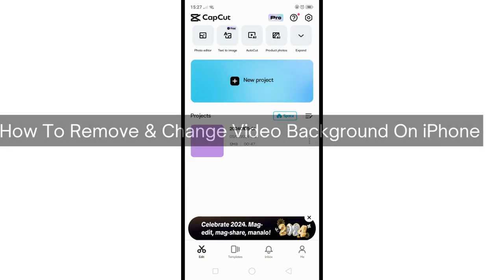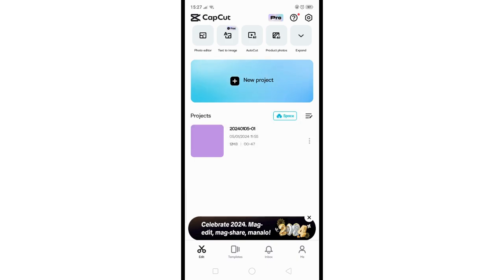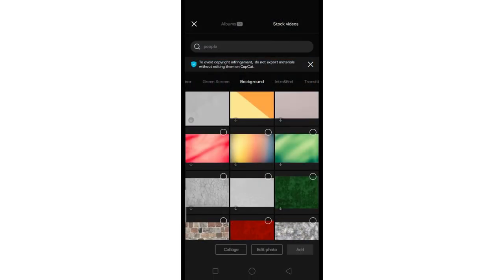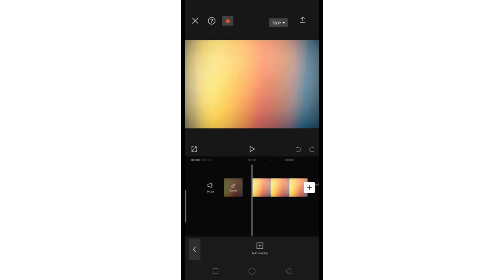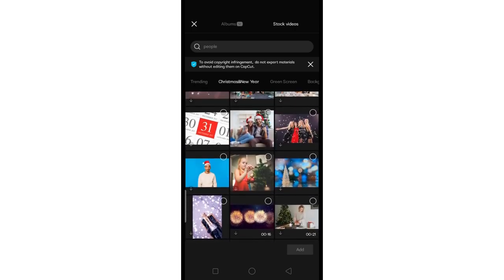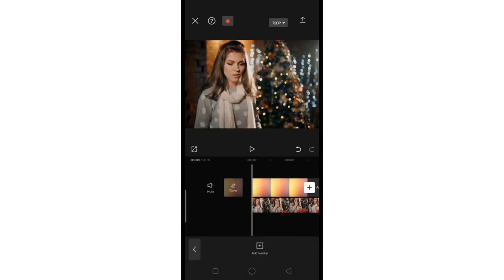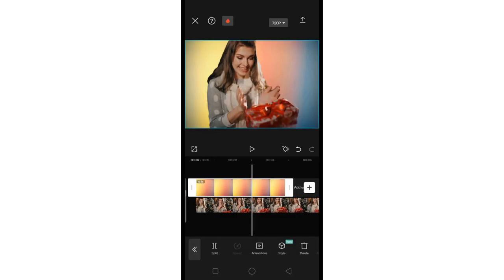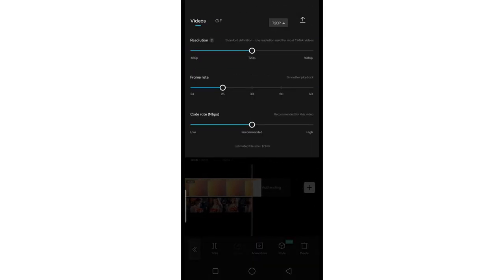How To Remove & Change Video Background On iPhone | Step By Step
Want to remove or change the background of your videos directly on your iPhone? This step-by-step tutorial will guide you through the entire process, using simple tools and techniques that make editing a breeze. Whether you're looking to create professional-looking videos or just have some fun with your clips, this guide will help you achieve the perfect background for your videos.

In this video, you'll learn:

How to remove the background from your videos on iPhone.
Steps to add a new background to your video.
Tips for achieving the best results with minimal effort.